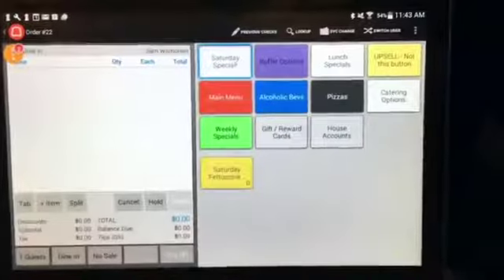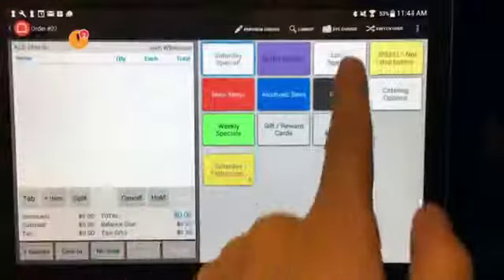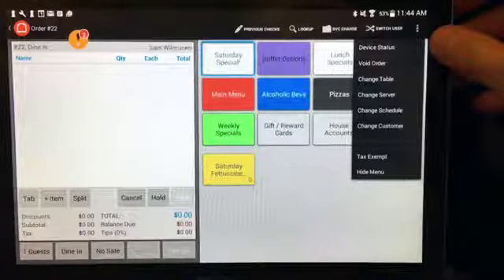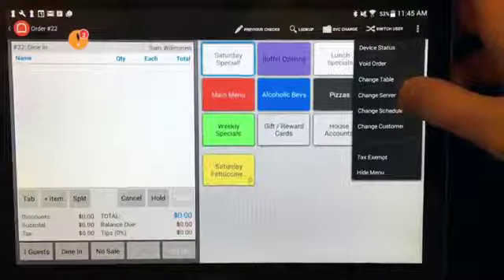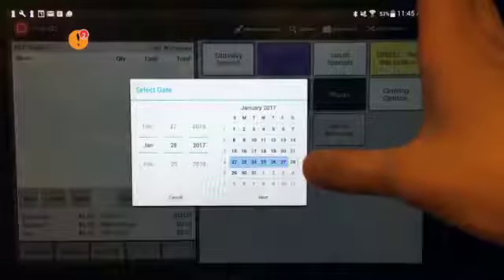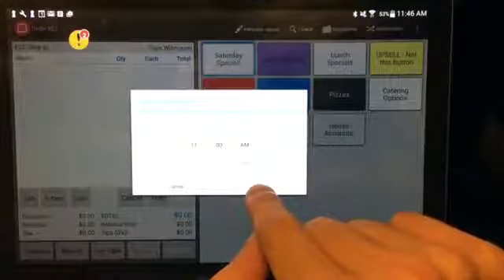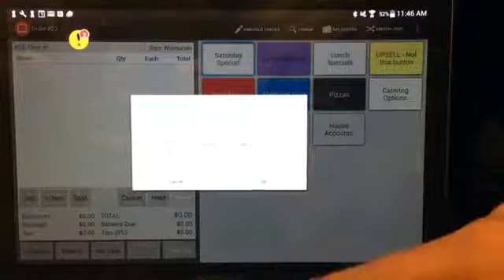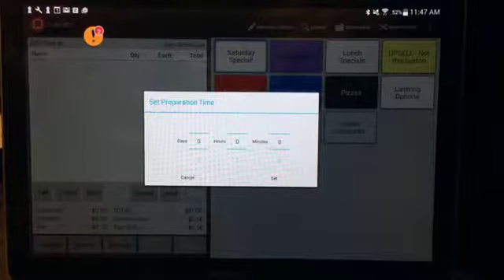LOOK UP, HOW TO SCHEDULE AN ORDER